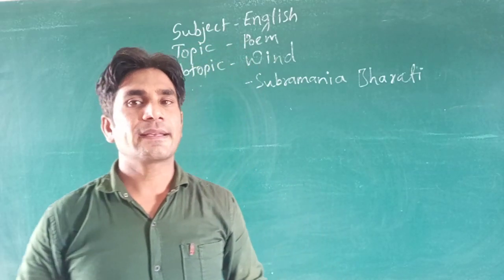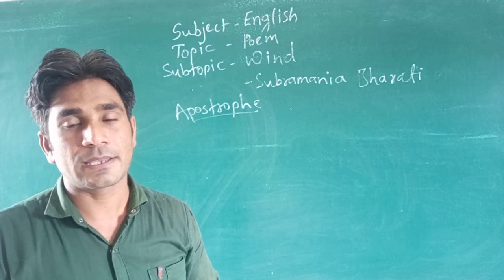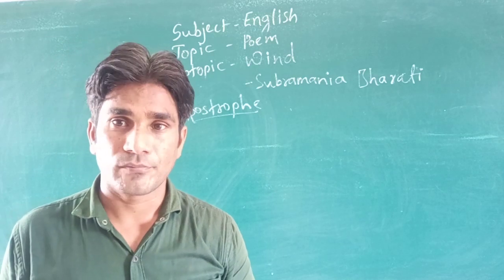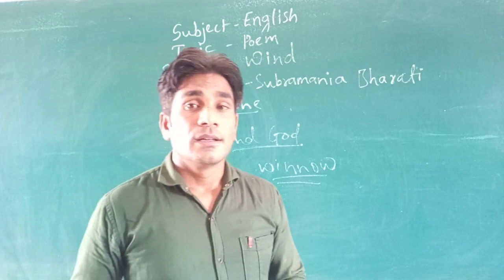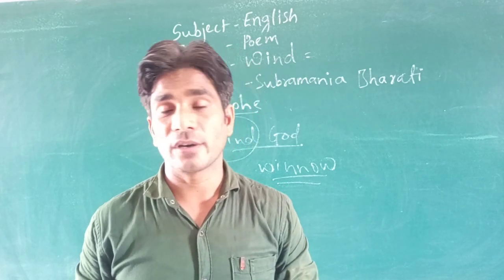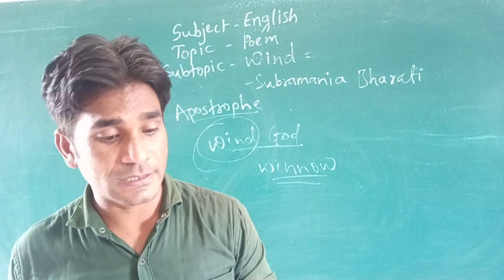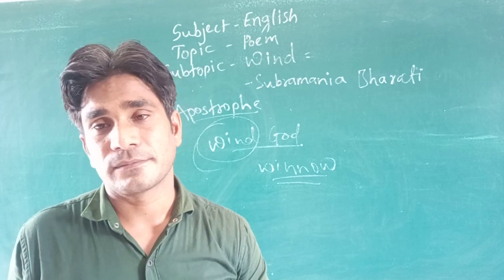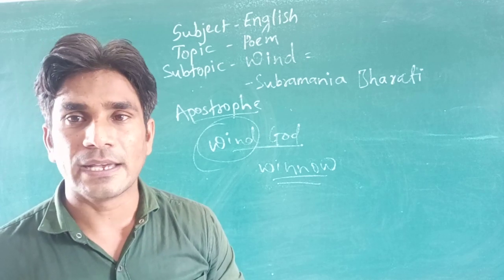Wind Part 01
Easiest Way to Learn